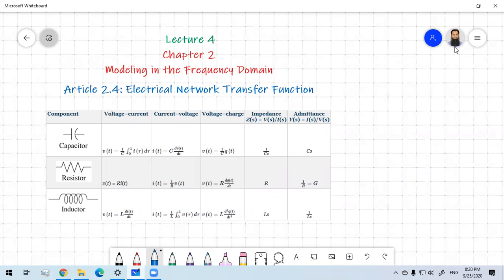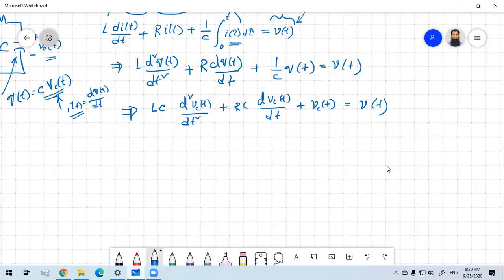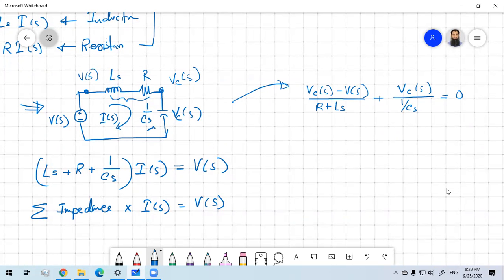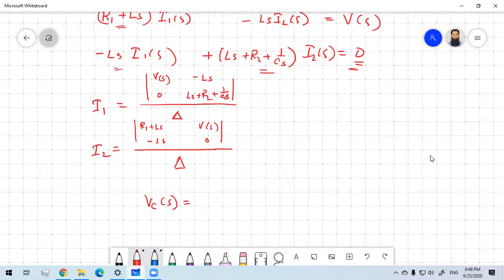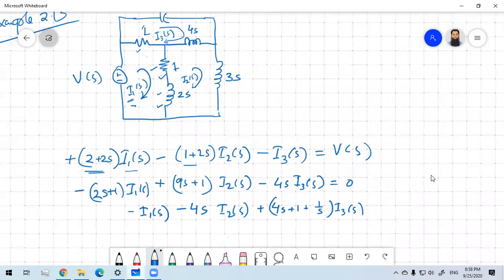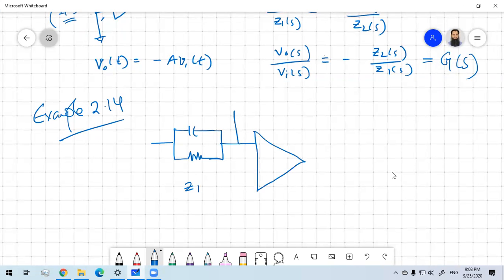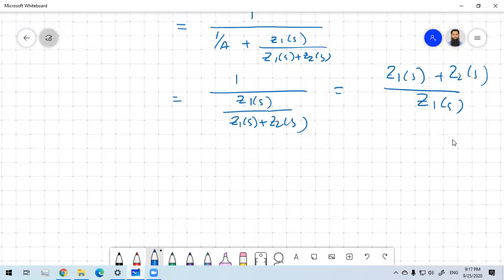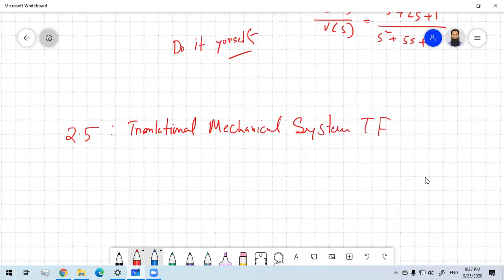Lecture 4 Control System Engineering I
Chapter 2 (Modeling in the Frequency Domain)
Article - 2.4
Electrical Network Transfer Function